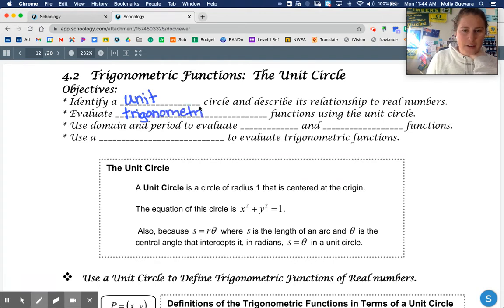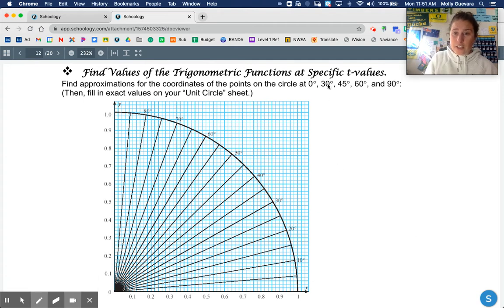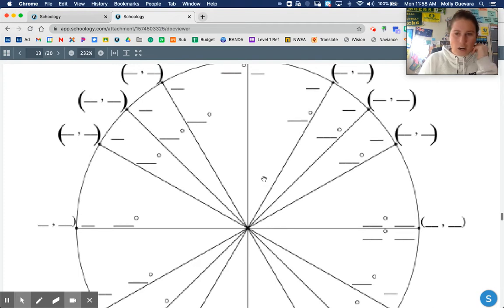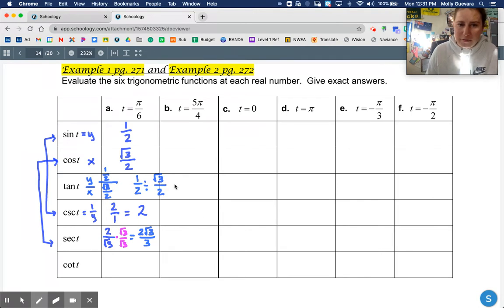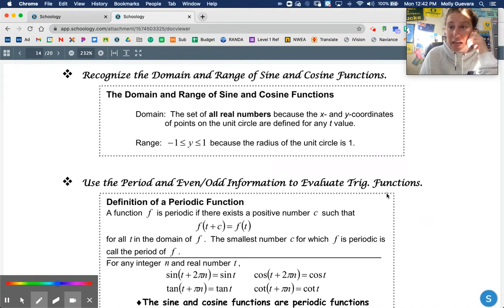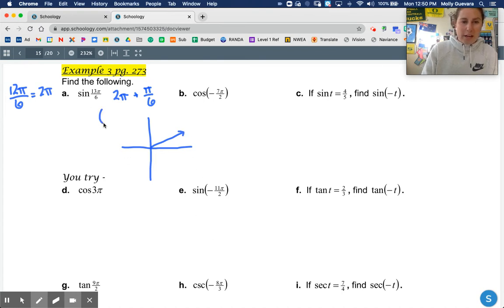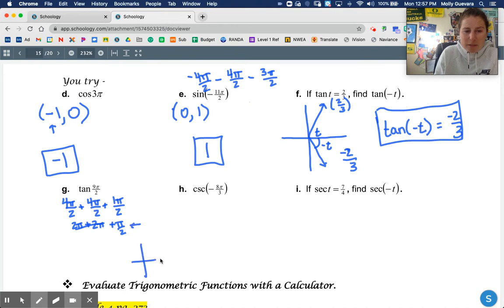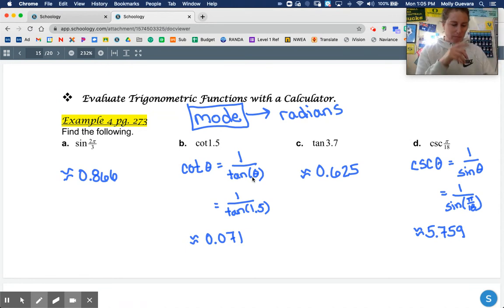Pre-Calc/Trig. Lesson 4.2: Trigonometric Functions: The Unit Circle